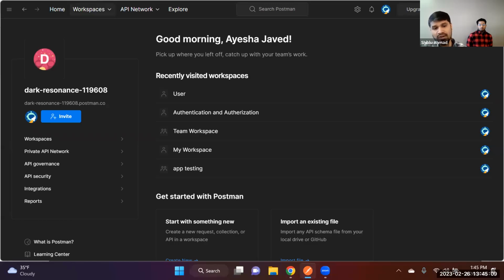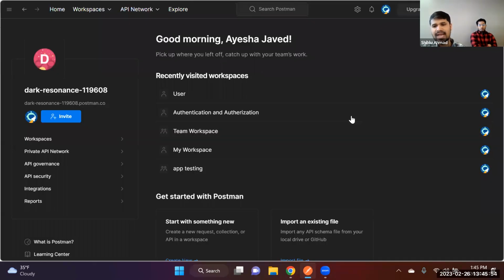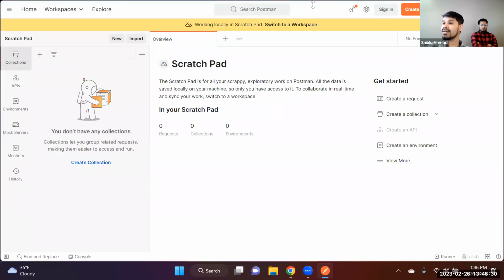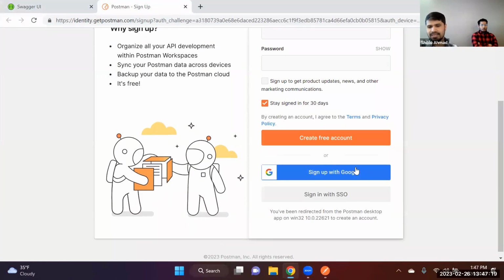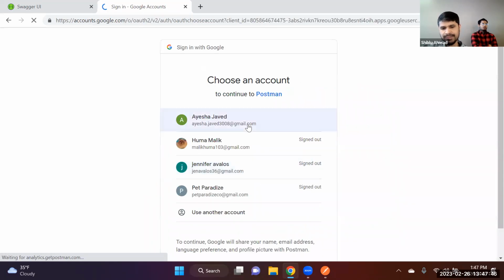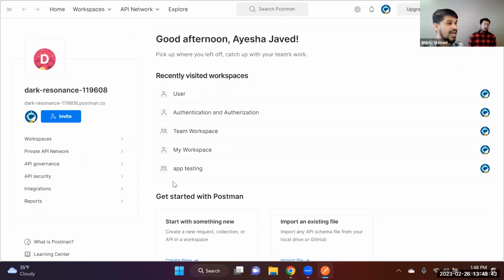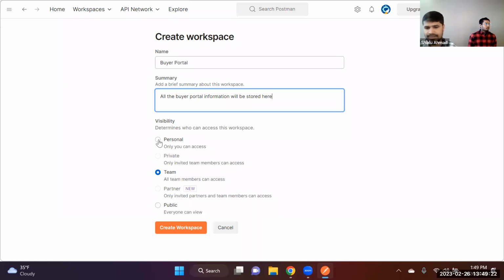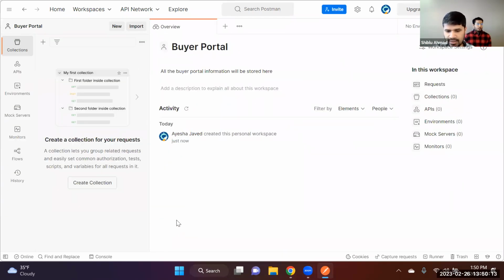API Testing for Beginners: Postman Tutorial and Workspace Setup Guide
1. The video demonstrates how to download and install Postman, a tool for testing RESTful APIs.
2. The process involves going to Google and searching for "Postman download" for either Mac or Windows.
3. After downloading Postman, you need to install it and then open the application.
4. Postman is a client tool for API testing and is also built on AWS cloud, allowing for easy access to your APIs from any device.
5. You can log in to Postman using Google or create a new account, or use the local version for storing API requests only on your computer.
6. The video emphasizes taking baby steps and not rushing through the process of setting up Postman.
7. Once Postman is set up, you can create a workspace, such as a "buyer portal," to store all API information related to that project.
8. Workspaces can be set as personal, private, public, or partner, depending on who you want to share the API information with.
9. The video focuses on implementing a project using Postman, following Agile Scrum principles like epics, features, user stories, positive testing, and negative testing.

Our Office address:
30500 Van Dyke, Ste- 201

Welcome to our comprehensive guide on API Testing for Beginners! In this Postman tutorial, we will walk you through the essential steps to set up your workspace and start testing APIs effectively. Whether you're a complete novice or looking to brush up on your skills, this step-by-step video will simplify the process for you.

In this video, you'll learn:
- What API Testing is and why it's important
- How to install Postman and create your first workspace
- Navigating the Postman interface and its features
- Making your first API request and understanding responses
- Best practices for organizing your tests and using collections
- Tips for debugging and optimizing your API tests

By the end of this tutorial, you'll have the knowledge and confidence to use Postman for your API testing needs.